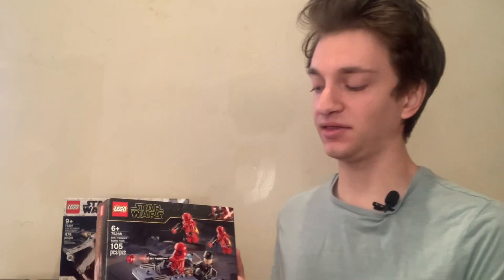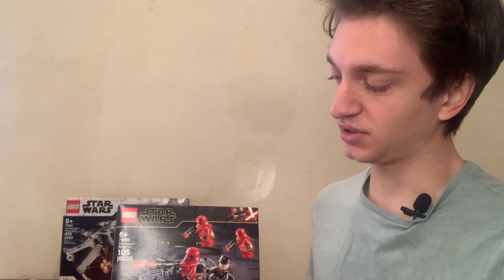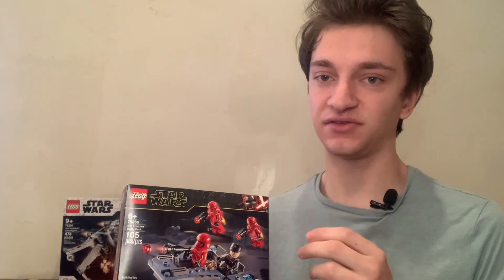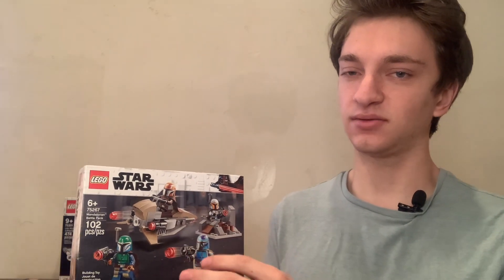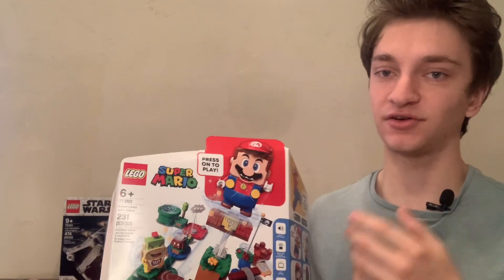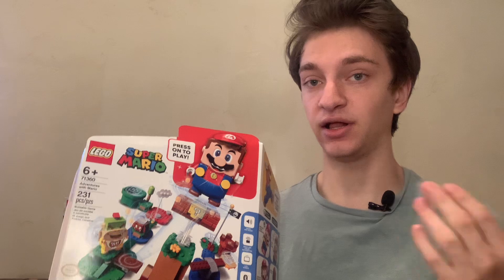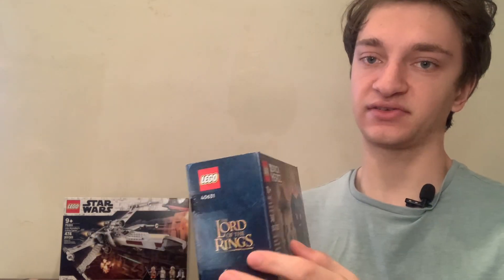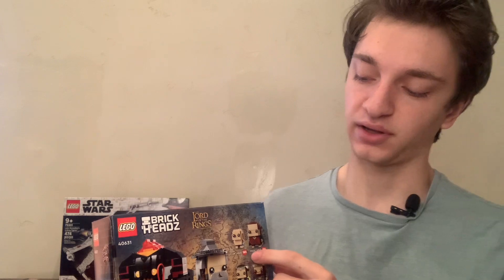Expert LEGO investing tips and tricks!